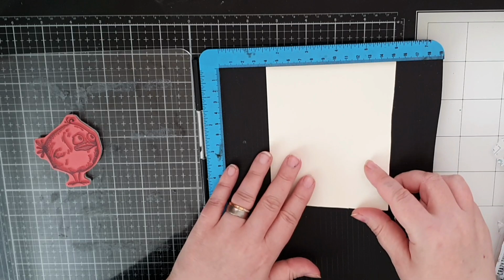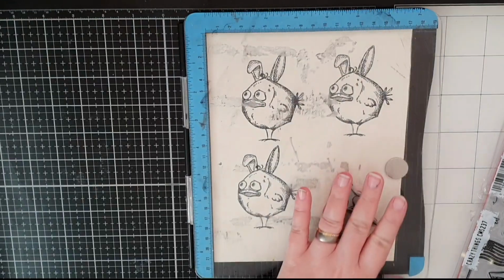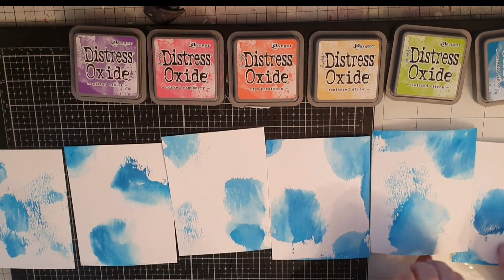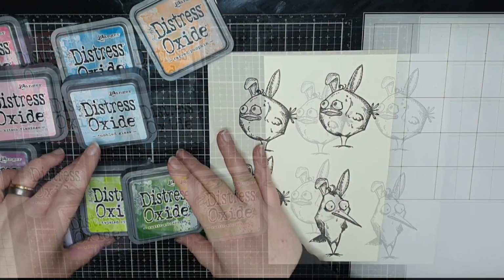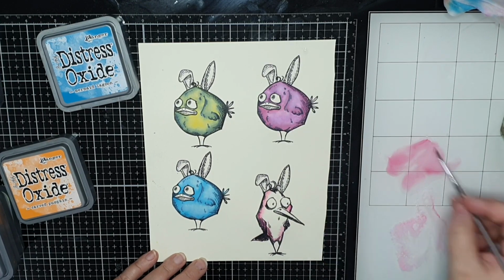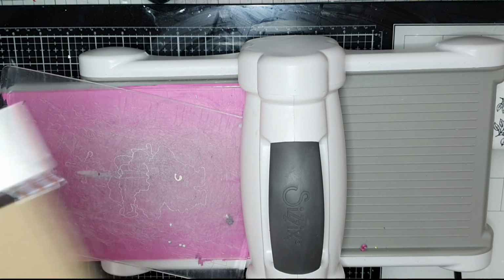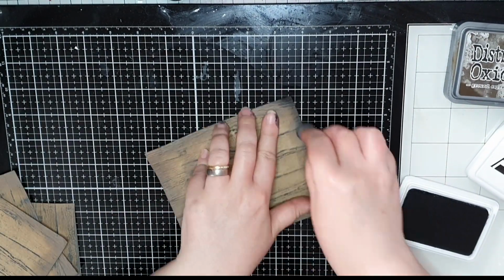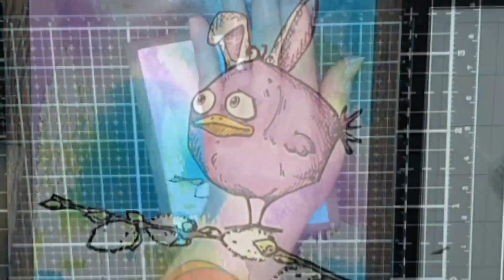Mixed Media Easter cards with Tim Holtz "Crazy Birds" and Gummiapans stamp + Distress Oxide Inks!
For these cards I used Tim Holtz "Crazy Birds" and "Crazy Things" along with Gummiapans stamp and Distress Oxide Inks.
The birds where stamped with Arcival black ink and colored with two Distress oxide inks/ bird.
I used:
Twisted Citron, Rustic Wilderness, Mermaid Laguun, Tumbled Glass, Picked Rassberrys, Kitch Flamingo,  Wilted Vilolet and Seedles preserves.
The backrounds where ink smooshed with Distress Oxide inks in:
Mermaid Laguun, Twisted Citron, Picked Rassberrys and Wilted Violet.
The "Catkins" stamp from Gummiapan was stamped with Versafine Onyx Black Ink and Heatembossed with WOW Clear Super Fine embossing powder.
I colored it with Distress Oxides in:
Vintage Photo, Ground Espresso, Black Sooth and Twisted Citron.
The back panel was embossed with Sizzix and Tim Holtz's embossing folder for woodgrain.
I used a spray bottle with water and a few drops of fabric softener. I sprayed Tonics craft cardstock with that mixture and ran it thru my diecutting machine.
I inked the woodgrain panels with:
Vintage Photo, Ground Espresso and Arcival Black Sooth.
I glued the inksmooshed panels on the woodgrain panels and glued down the Catkins and the Bird.
I finished the cards of with the sentiment "Happy Easter" in Swedish "Glad Påsk".
I do hope you enjoy and feel inspired ❤❤